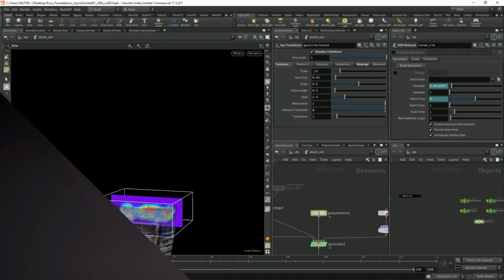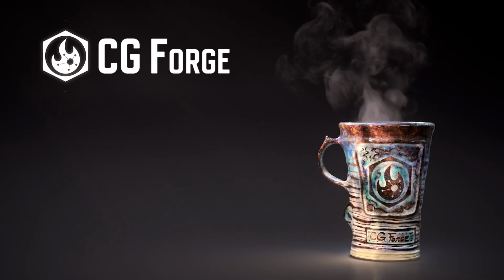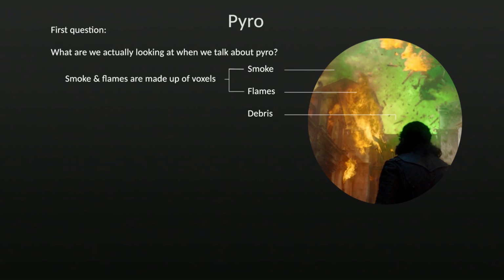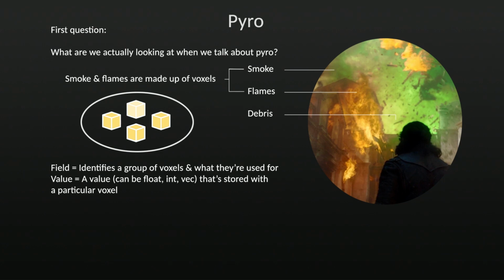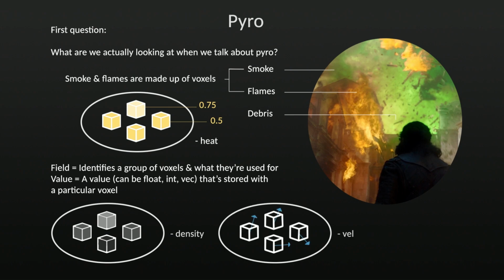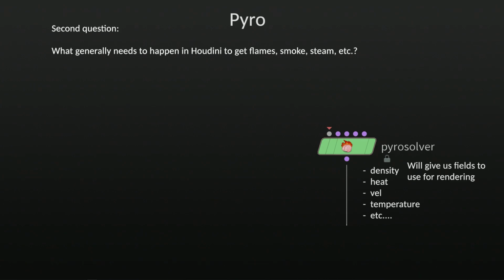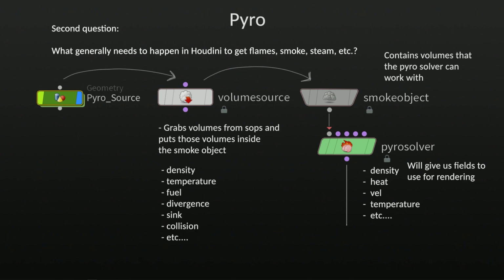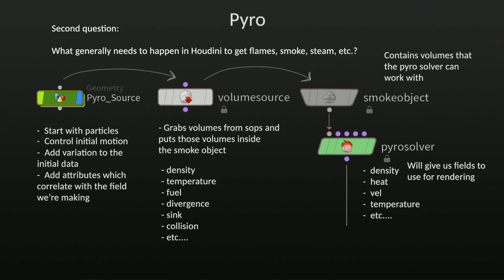Pyro I - Smoke & Steam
Pyro I is designed to help you get started with creating pyro with Houdini. We'll begin by talking about how pyro generally works and then move right into a project-based scenario by creating steam for a coffee mug. We'll analyze reference, talk about best-practices, manipulate fields with microsolvers, and render everything out. By the end of it, you'll have plenty of ideas to experiment with along with project files that you can use for rendering. Keep in mind that I expect a basic understanding of Houdini - but even if you're new, you should be able to follow along and learn all sorts of great things.